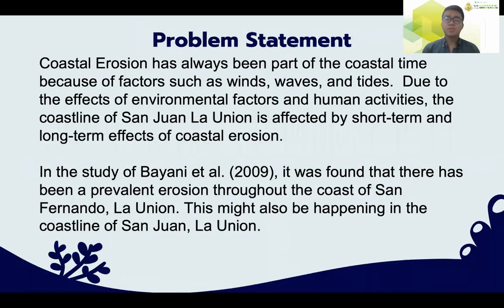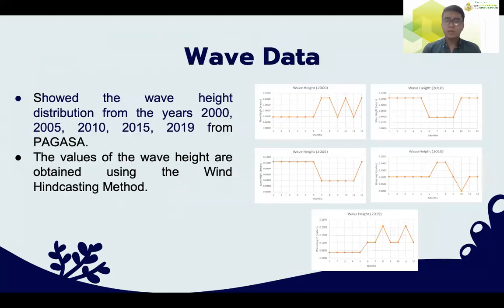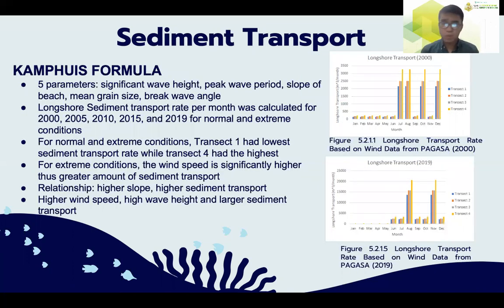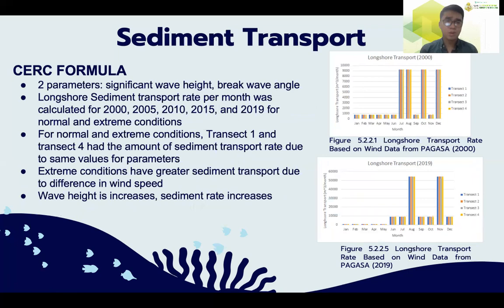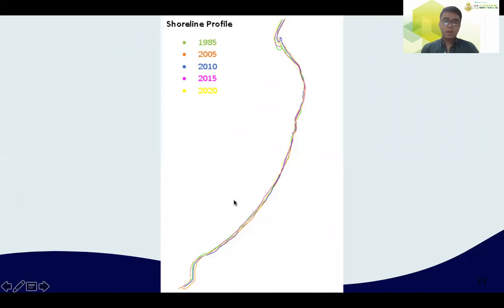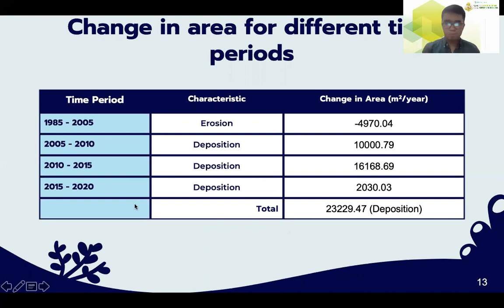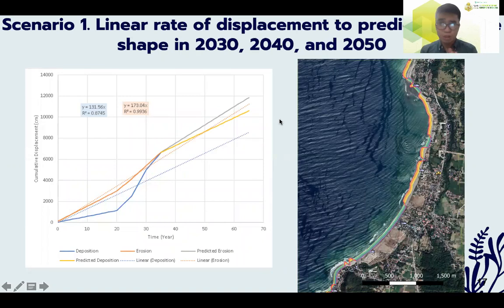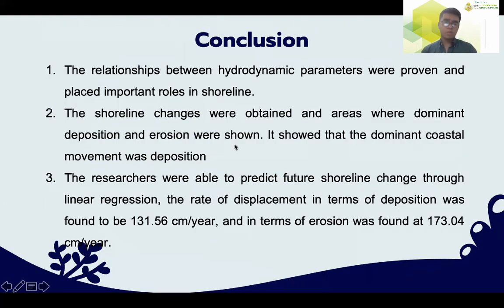SEE-24 (ResCon 2022)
Preliminary Investigation of Shoreline Response in San Juan, La Union, Philippines

Isaiah Josef Antonio, Joseph Burhan, Djuric Morales, Jose Jerard Lim, and Mario De Leon

"Coastal erosion has been affected by environmental factors and human
 development. The investigation of the coastal erosion in San Juan, La Union covers the analysis and quantitative data that can be applied to protect the coastal community, to minimize economic losses, and to plan for the improvement of coastal process response. The main objective of this study was to investigate the shoreline response based on the extent of the coastal erosion problem of the 5.36 km - coastline of San Juan La Union and predict the long-term erosion pattern and shoreline change. The characteristics of the triggering factors of coastal erosion were evaluated during normal and extreme weather conditions. The areas along the coastline were characterized whether it experienced dominant deposition or erosion. Changes in shoreline position were assessed to predict future shoreline change scenarios. Sediment transport analysis was conducted by using the Kamphuis Formula and the CERC Formula. For Kamphuis, it was found that the beach slope had a significant effect on the amount of sediment transport rate. The values for normal conditions range from 9969 to 70857 cubic meters per year while extreme conditions range from 202,703.99 to 10,640,468.54 cubic meters per year . For CERC, it was found that all were having the same value per month. The values for normal conditions range from 43215 to 158819 cubic meters per year while extreme conditions range from 1,535,746,276 to 51,912,451,224 cubic meters per year. The shoreline positioning analysis showed that the southern region of the study area was dominated by erosion and the central to northern regions were dominated by deposition. The 1985 to 2020 shoreline change indicated an average movement of shoreline at 57.036 cm/yr and at 51.903 cm/yr characterized by recession and advancement, respectively. Furthermore, the shoreline prediction analysis reveals that the rate of displacement from 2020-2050 is 131.56 cm/yr and 173.04 cm/yr showing deposition and erosion patterns, respectively."